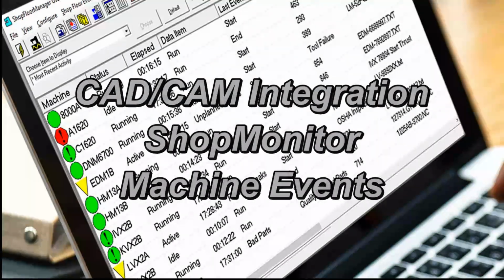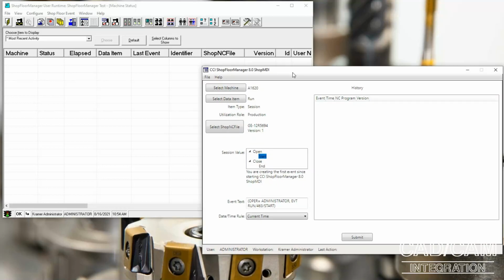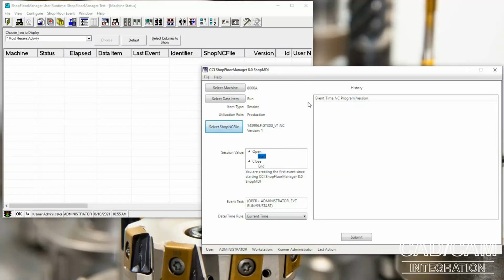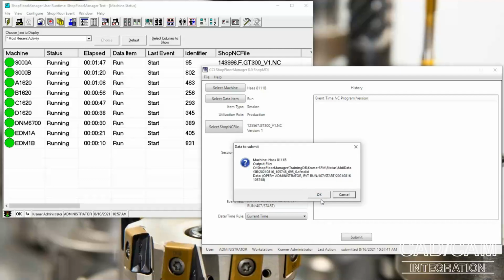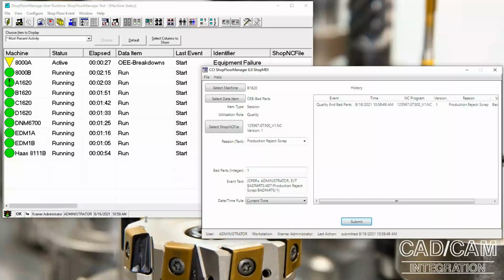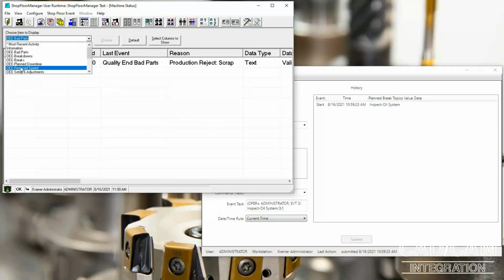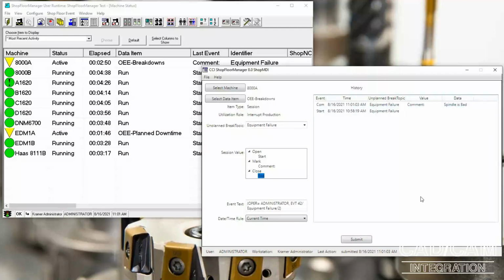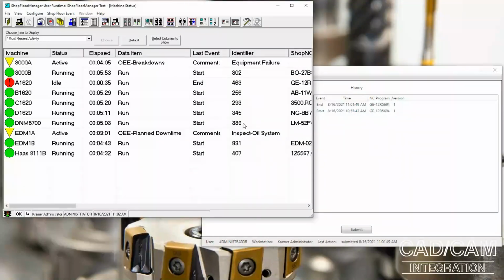Shopmonitor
Provides Machine Monitoring, OEE Data Collections, ShopCharts, ShopReports and Multiple Addons.